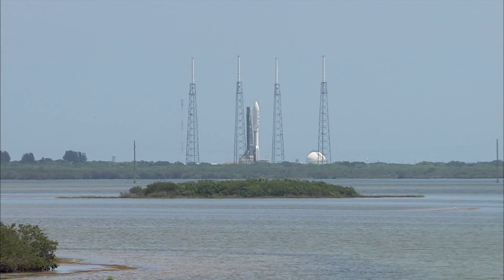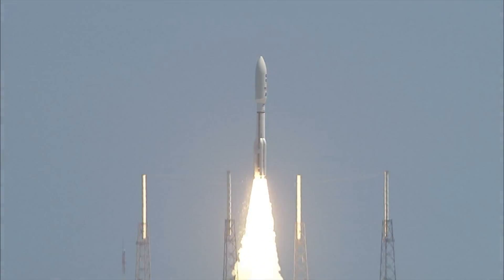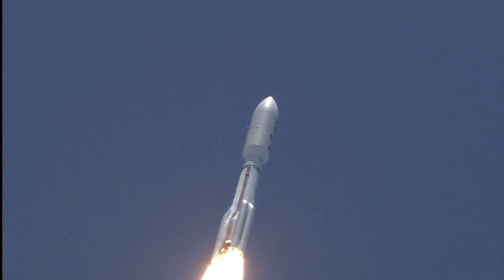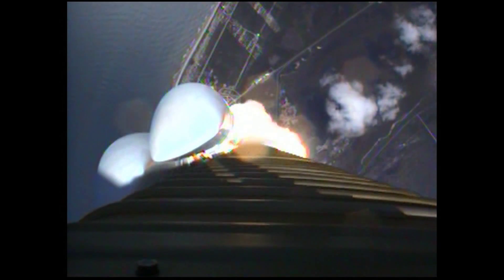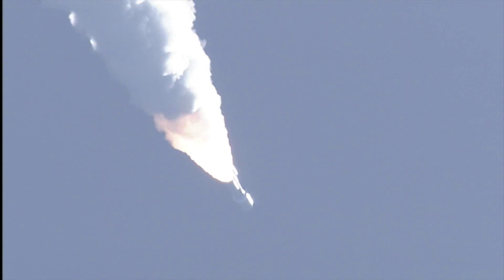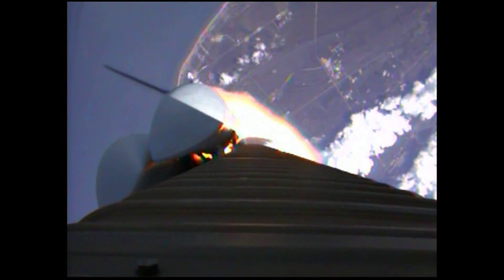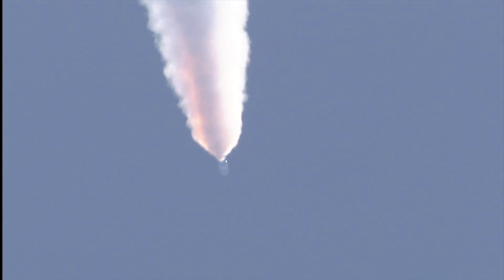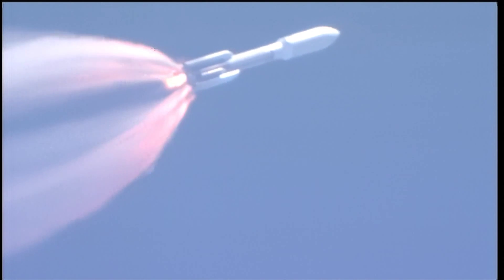Η απογείωση του Juno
Το διαστημικό σκάφος Juno ξεκίνησε το ταξίδι του για τον Δία.